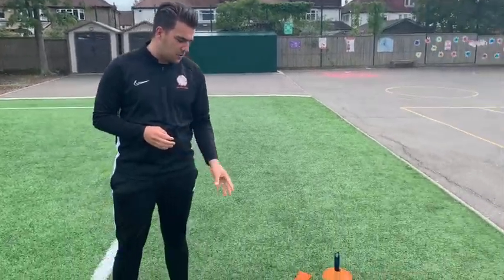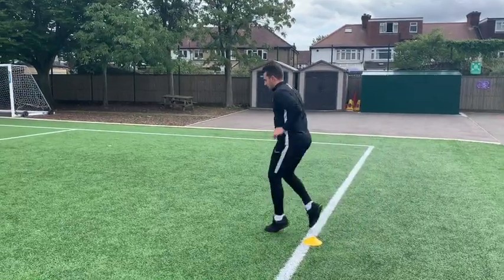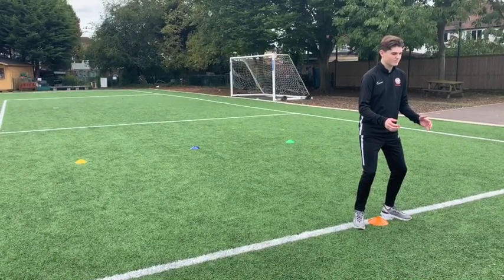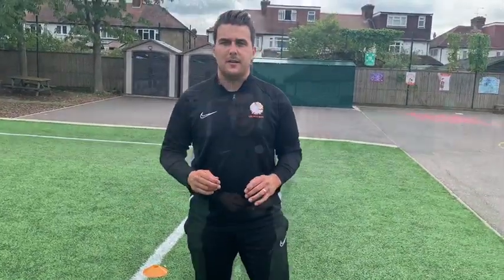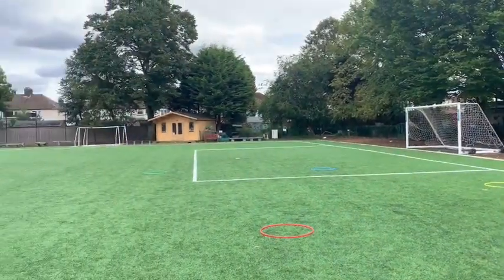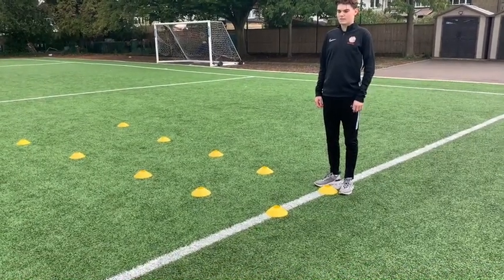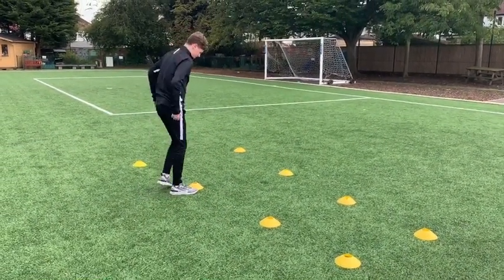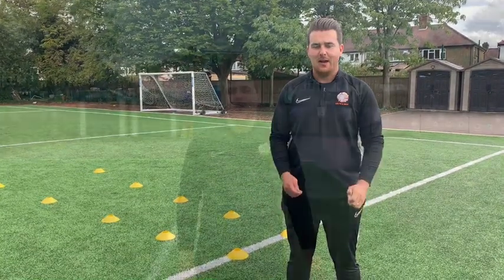KS2 Athletics - Session 2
In today's session we learn a mixture of running jumping and throwing techniques.